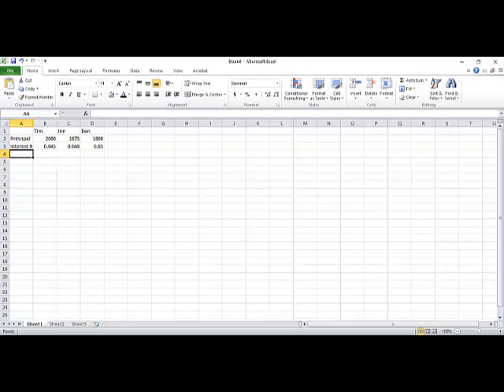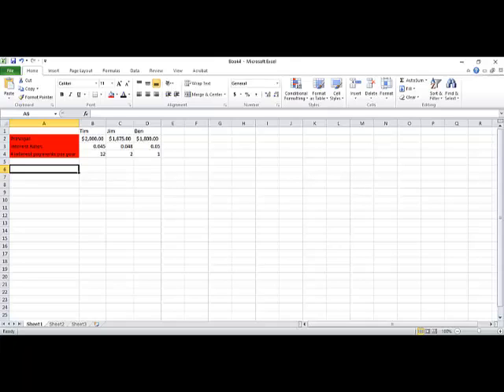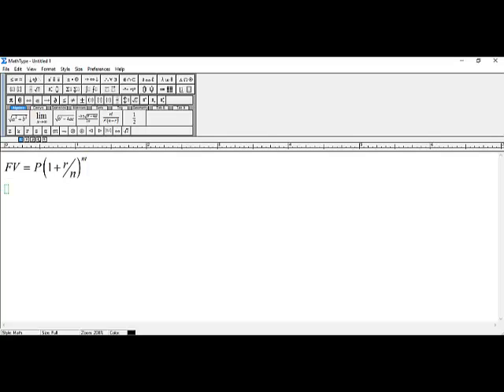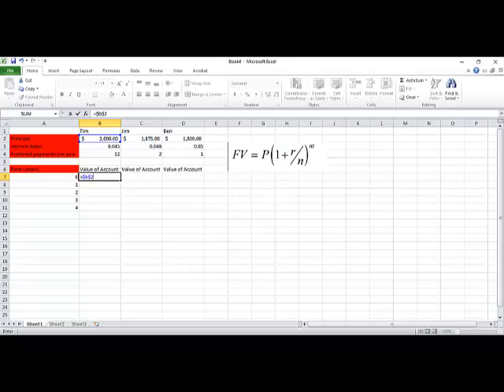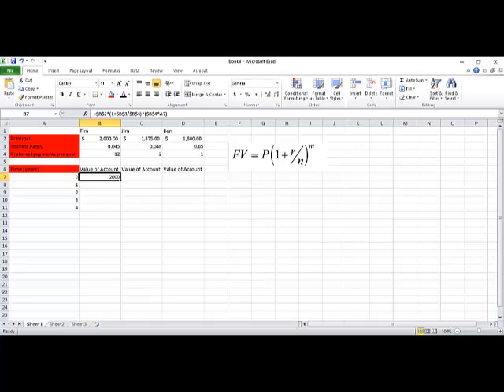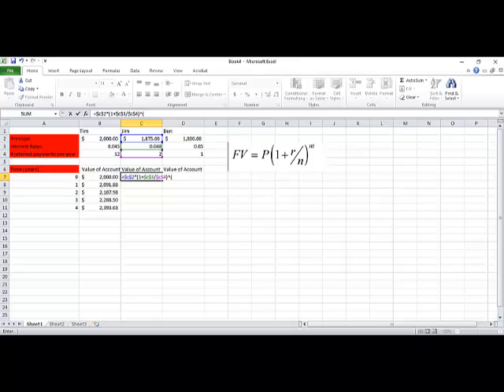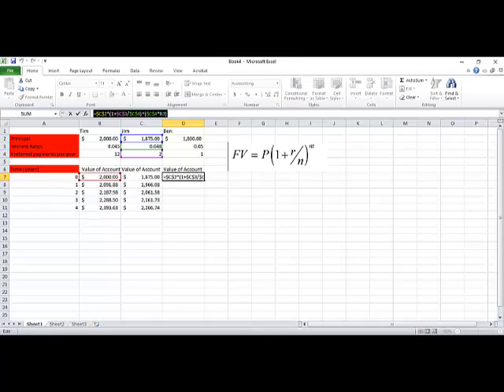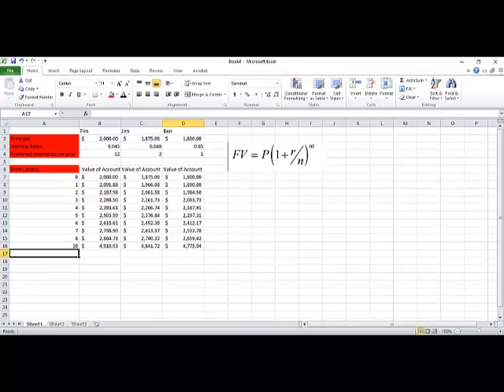4 1 3 Spreadsheet